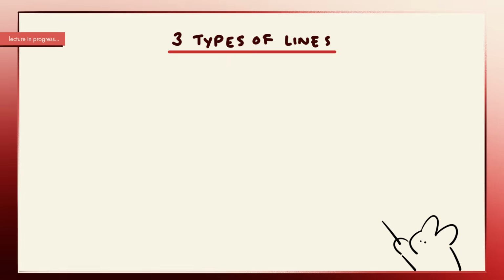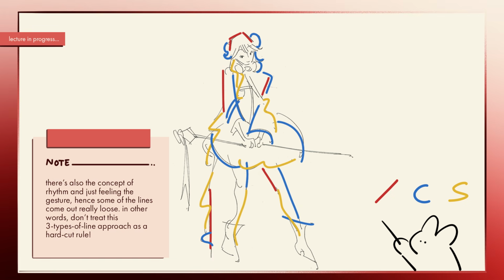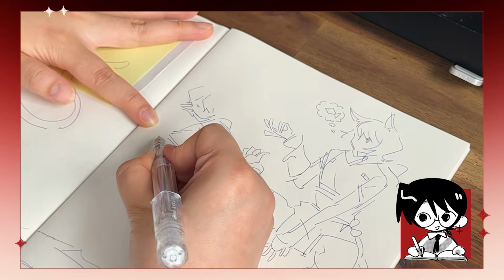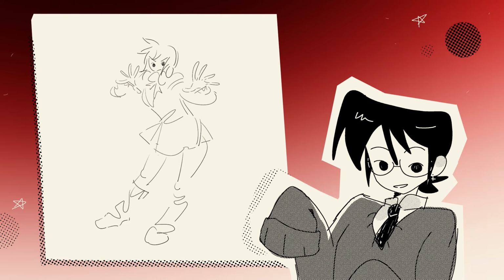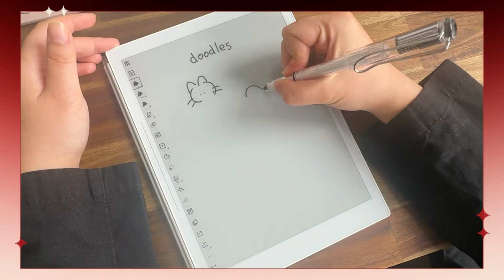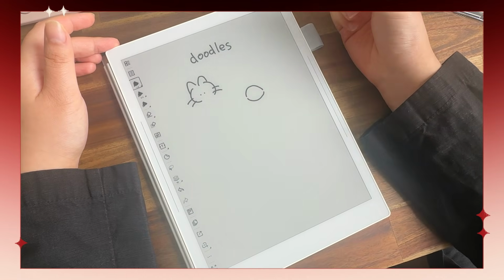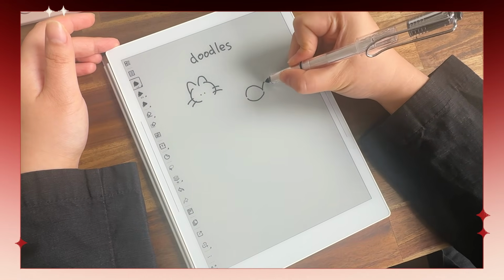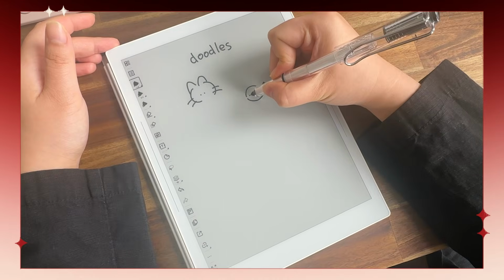how to draw if you hate doing lineart .ᐟ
i never do lineart, and that's because my sketches are clean from the start. sharing my process and mindset for that here!

0:00 start!
0:37 lecture moment
1:15 back story
3:08 simple doodles
4:44 the conversation
6:35 creative art practice
7:43 post script

✦ music ✦
chopped up piano - louie zong
massobeats - rose water
tea cooling in the window - tottomori

ty for watching as always! ໒꒱ ‧₊˚